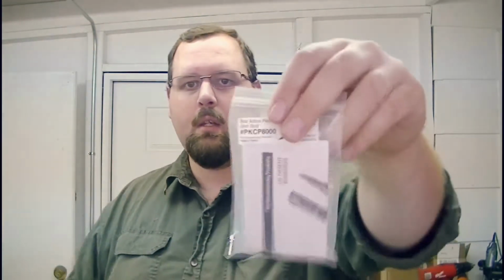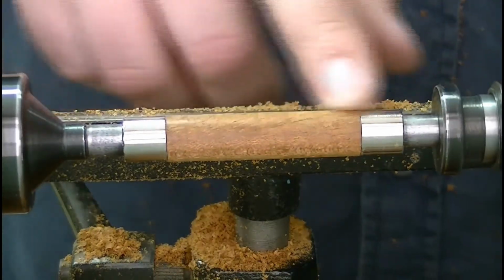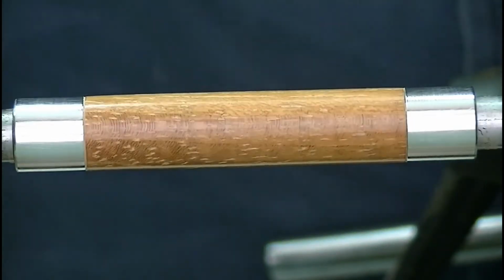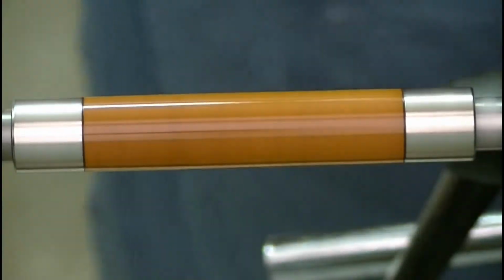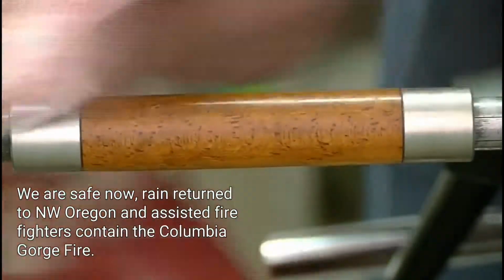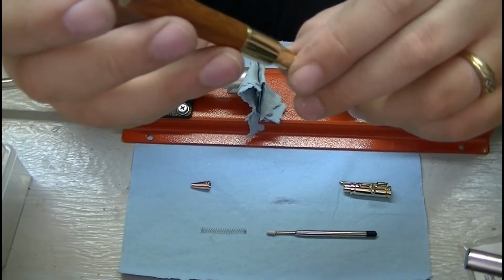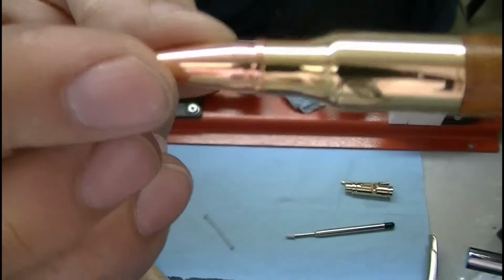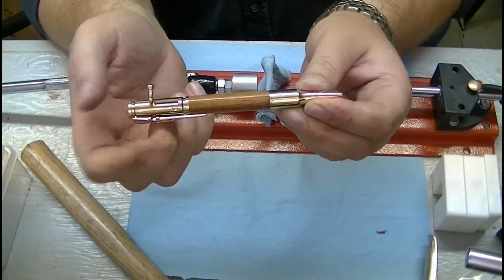Turning a Gold Bolt Action Pen with a Mystery Wood and a WHOOPS!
Welcome to my shop, today we made a Gold Bolt Action pen out of some wood that was provided to me by a customer that was handed down to him from his father. The wood turns up great and polishes really nicely. Had something interesting happen that I've never had happen in all of my years of pen making, but you'll have to watch the video to see what that was.